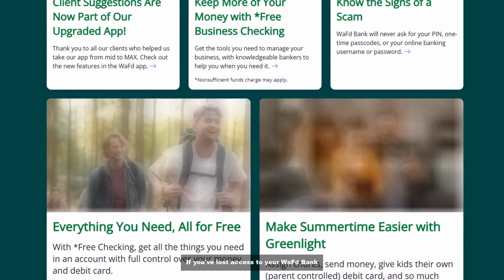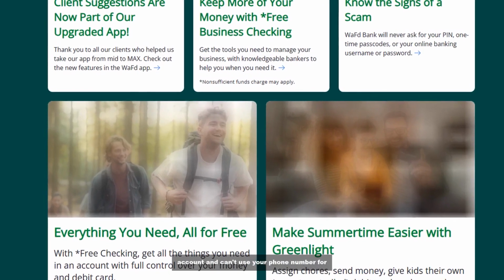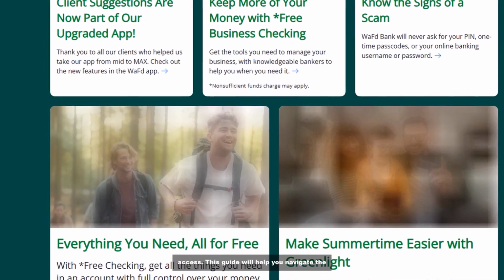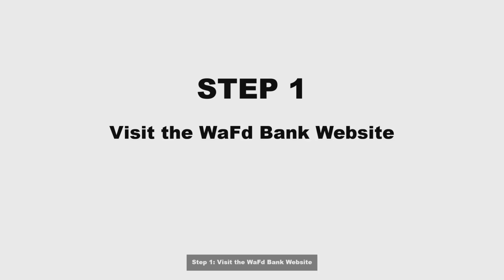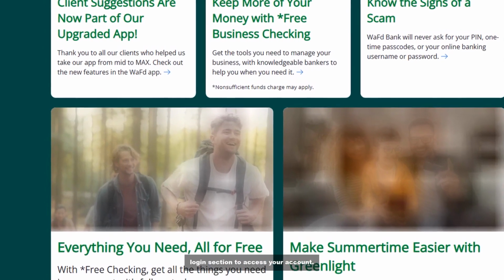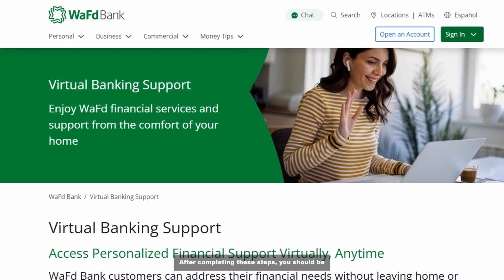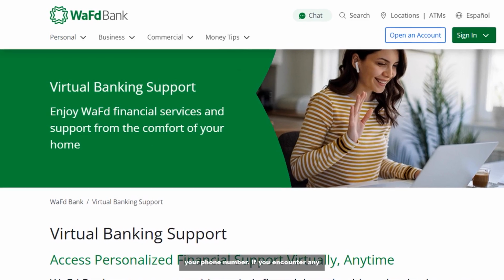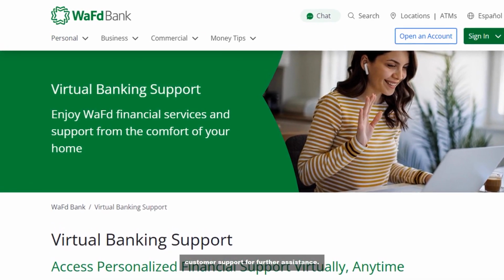How To Recover Your WaFd Bank Account Without Phone Number 2026 (FULL GUIDE)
In this video, we provide a comprehensive guide on how to recover your WaFd Bank account without a phone number in 2026. If you're facing issues accessing your account, this full guide will help you navigate the recovery process step by step.